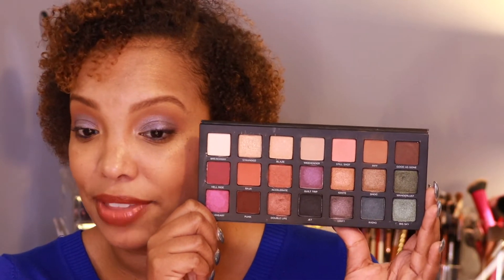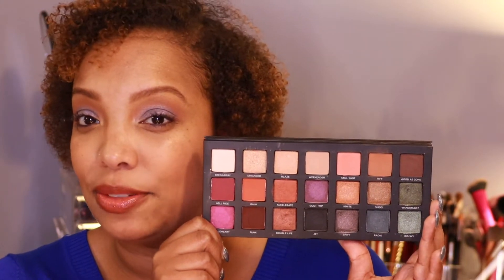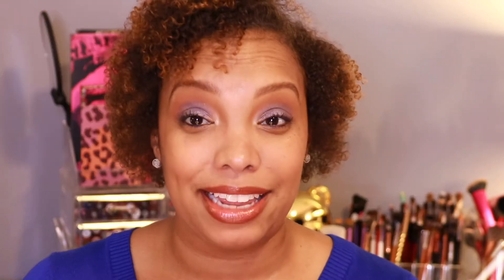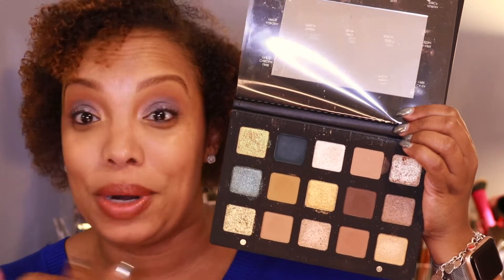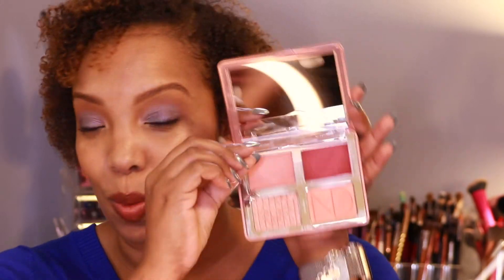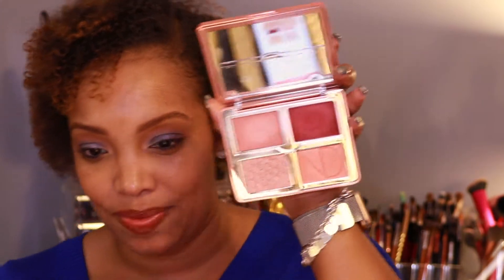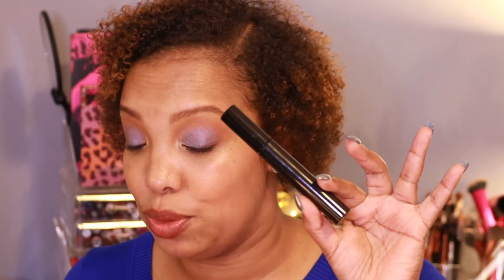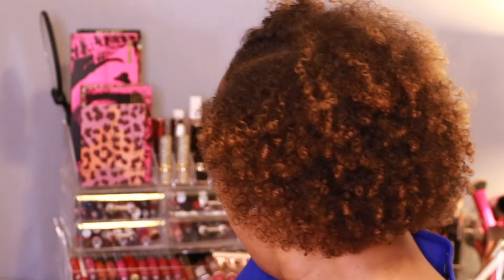Sephora VIB Recommendations | Spring 2018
Products Mentioned:
All Can be purchased from Sephora and Sephora.com

Natasha Denona - Bloom Palette

Fenty Beauty - Sun Stalk'r Bronzer

Fenty Beauty - Stunna Lip Paints

Stilla- All Fired Up Glitter and Glow Set

Anastasia Beverly Hills- Riviera

Pat McGrath Labs- Eye Ecstasy Kit

Pat McGrath Labs - Mini Lust Gloss

Pat McGrath Labs - Mothership V & Mothership III

Pat McGrath Labs - La Vie en Rose